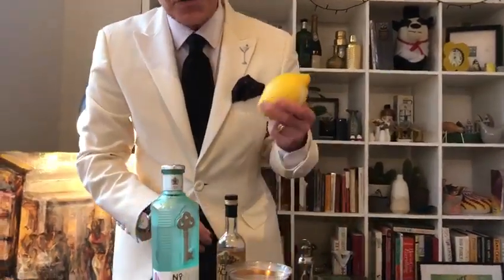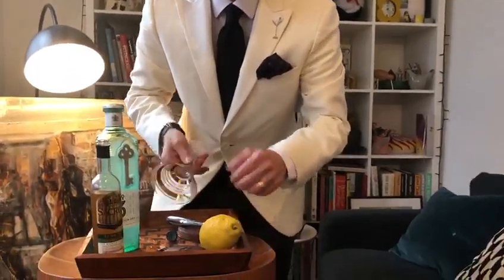How to make our legendary DUKES Classic Martini at home?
How to make our legendary DUKES Classic Martini at home? By Alessandro Palazzi, Bar Manager, at DUKES Bar, DUKES LONDON

Ingredients:

- 1 frozen Martini glass
- 100ml frozen No. 3 Gin
- 5ml Sacred Dry vermouth
- 1 zest of organic Amalfi lemon

Method:

- Drop 5ml of Sacred Dry Vermouth into the frozen glass
- Top the glass up with 100 ml of the frozen No.3 Gin
- Finish off with a large twist of zest of organic Amalfi lemon, squeeze the lemon zest to extract the fragrant oils
- Finally, gently swirl the lemon zest around the rim of the glass and drop it into the glass and enjoy your DUKES Classic Martini

To learn more about DUKES Bar and DUKES LONDON, please visit our